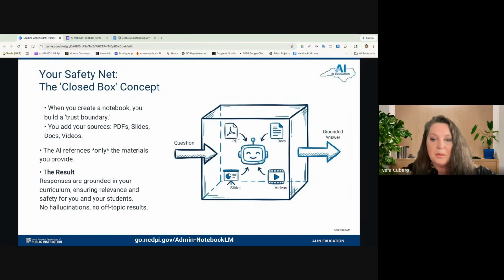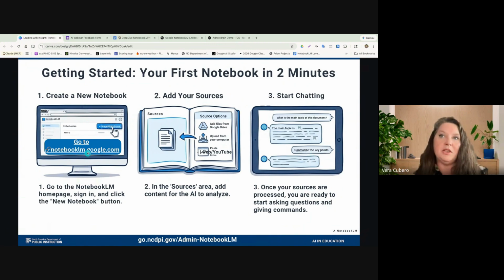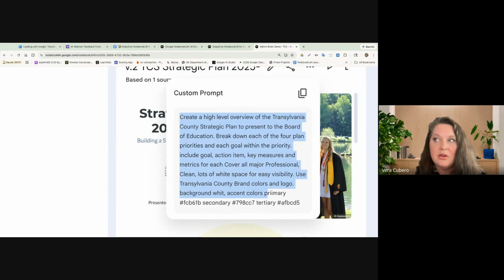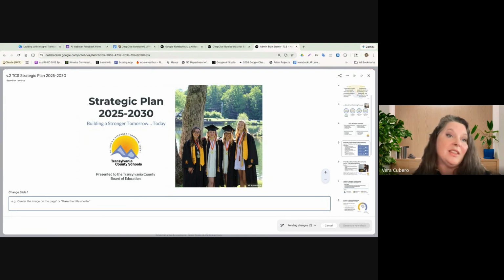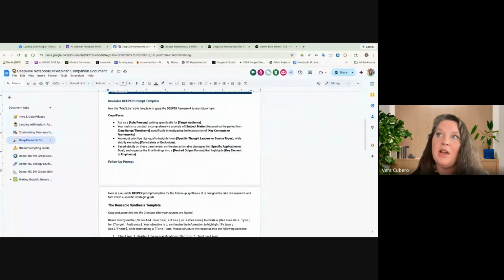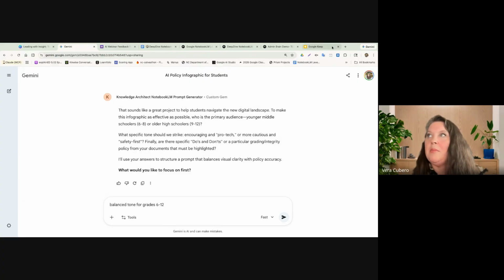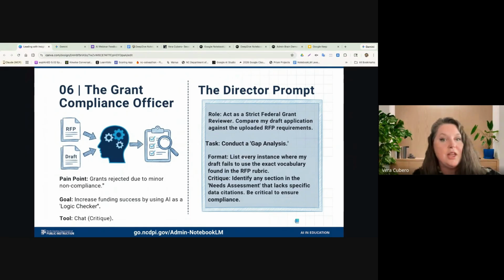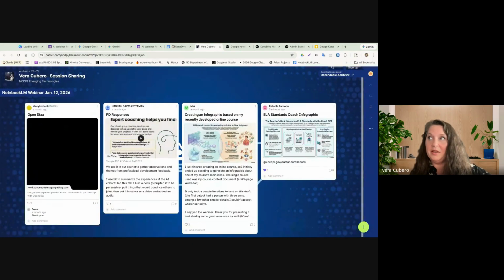Leading with Insight: Transforming Administrative Workflows with NotebookLM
Designed for busy school leaders, this webinar demonstrates how NotebookLM can reduce cognitive load while improving instructional and operational decisions. Participants will explore administrator-ready use cases tied to standards, feedback, presentations, and community communication. The session prioritizes efficiency, clarity, and responsible use.